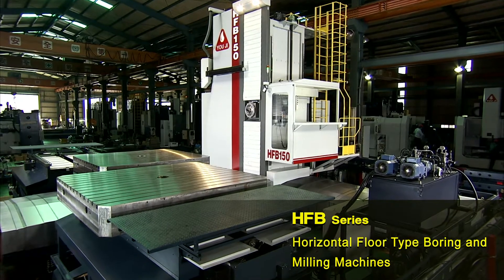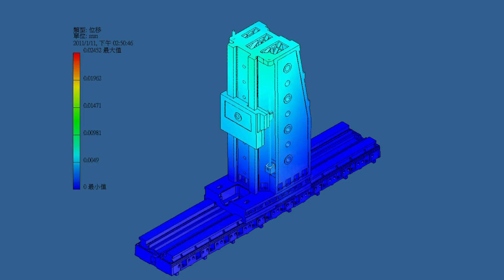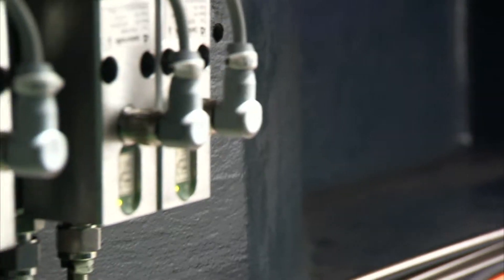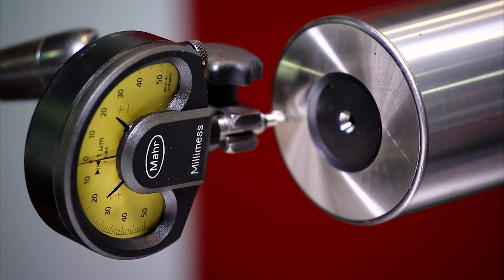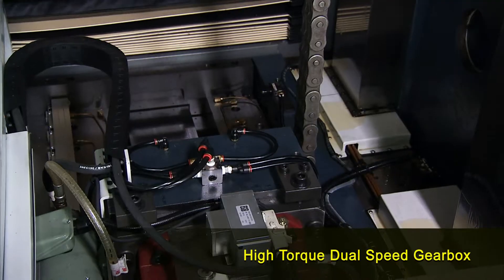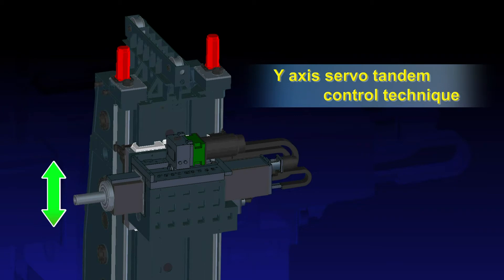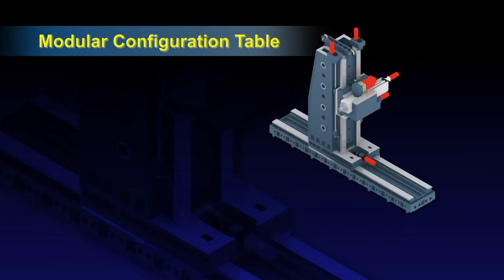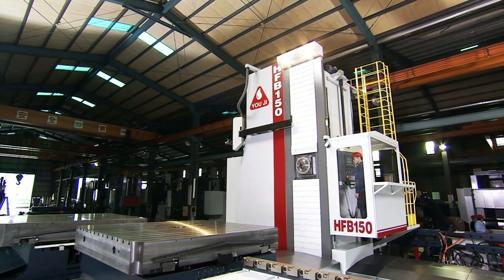You Ji HFB Horizontal Floor Type Boring Mill with 2 APC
Adding this experience to You Ji's floor type horizontal boring and milling machines along with the latest German design and technologies and applying them to the structure and transmission system allows You Ji to make ground breaking developments in this type of machine.

The HFB Series uses the latest technology with high accuracy W axis headstock by HeadTec (German made) a GmbH rigid product.

Absolute Machine Tools, Inc. is a leading importer and distributor of CNC machine tools in the United States. To find out more about our Horizontal Boring Machines,

7420 Industrial Pkwy Dr
Lorain, OH 44053